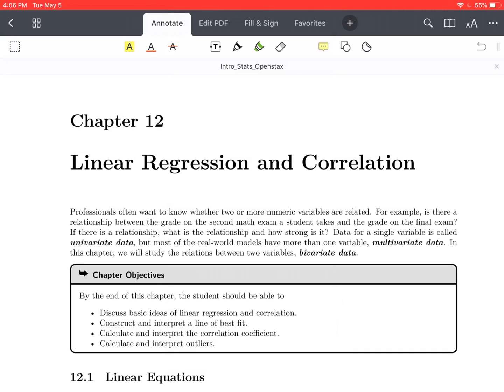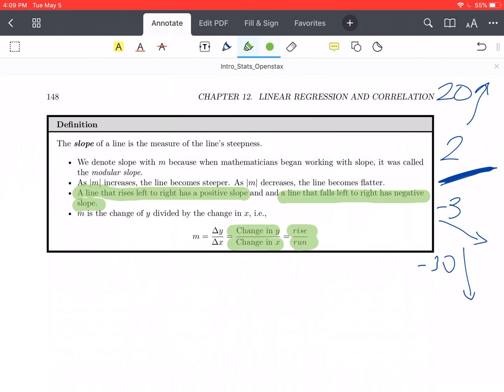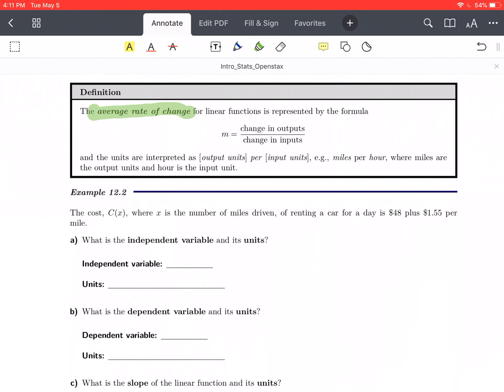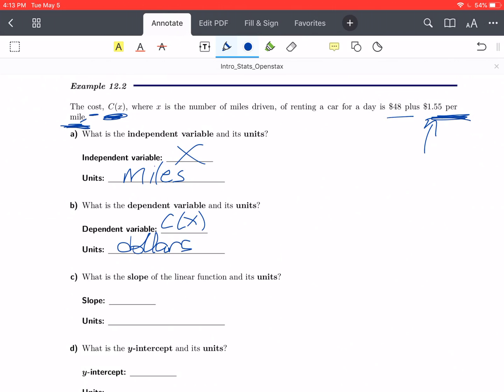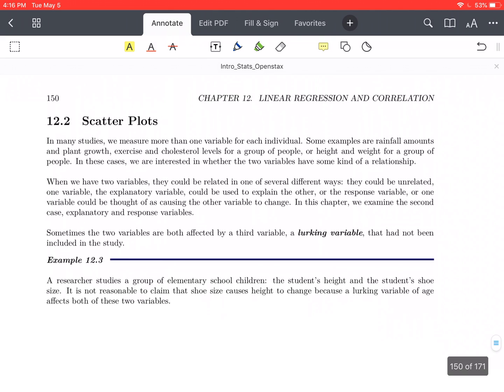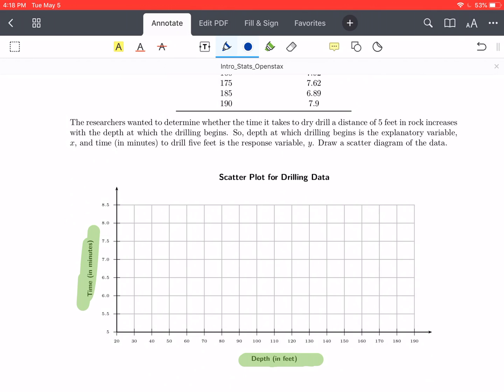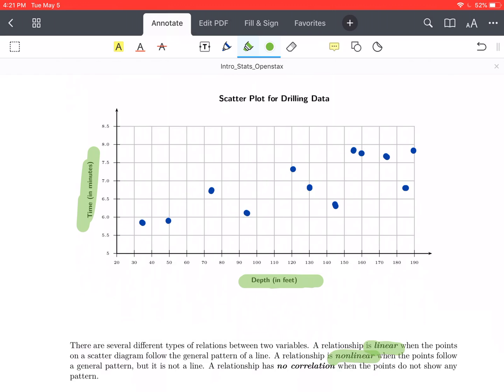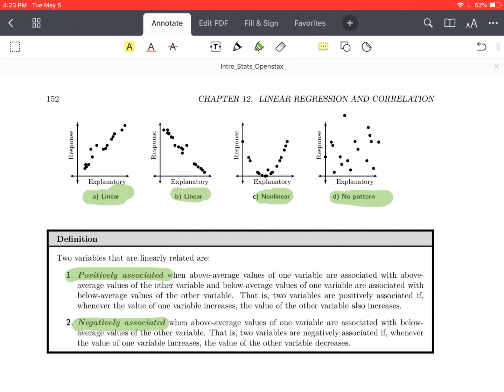Sections 12.1 & 12.2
Lecture on linear equations and scatter plots.